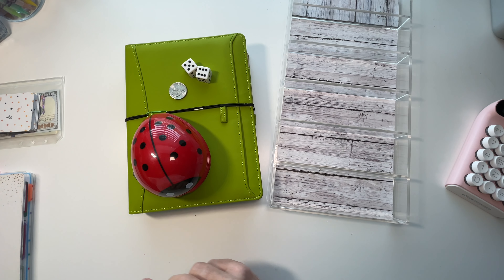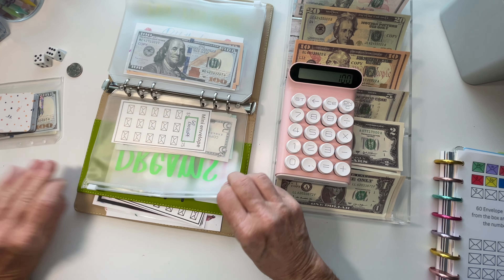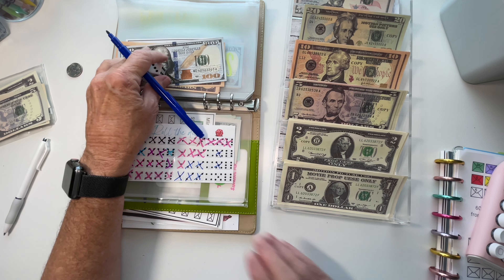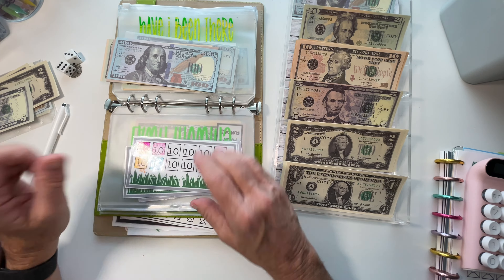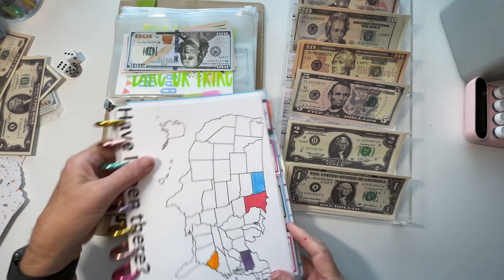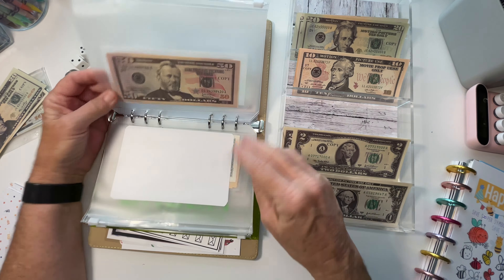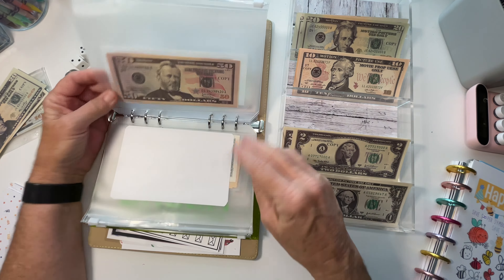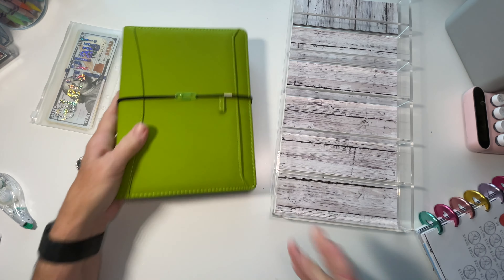Stuffing the Dee Binder|I Love Savings Challenges!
I am a retired 60-year-old who loves to travel in my Van and on a Cruise Ship. I also love paper crafting, specifically decorative planning. That love brought me to discover the cash budgeting videos and I instantly knew I wanted to try. Problem was, my love of travel meant leaving large amounts of cash in the house when I was gone, which I was not comfortable with. Then I discovered Prop money and the rest is history. My years in the banking industry led me to believe I had information I could share and chose the You Tube Platform to do it. Please join me on this Journey of spending my retirement in a way that takes care of my future but also supports the life that I love.
Please note, information I give is based on life lessons. I am not a financial professional but do want to share the things I have learned from being a budgeter my entire life.
I make almost all of my own budgeting supplies however I use freebies from the following channels